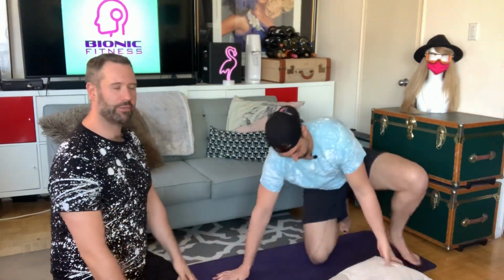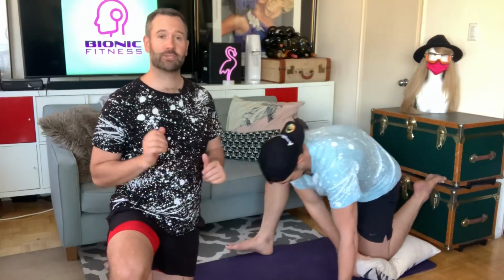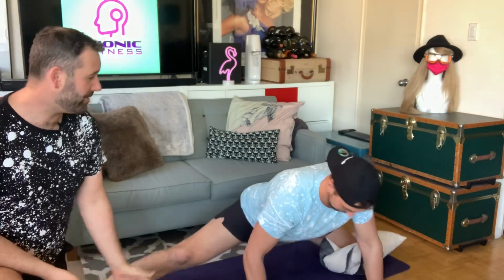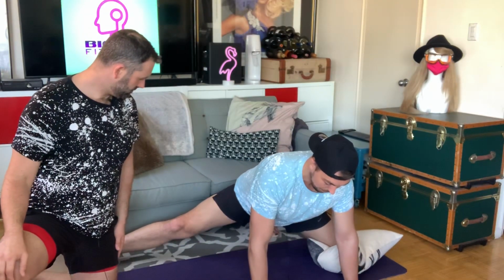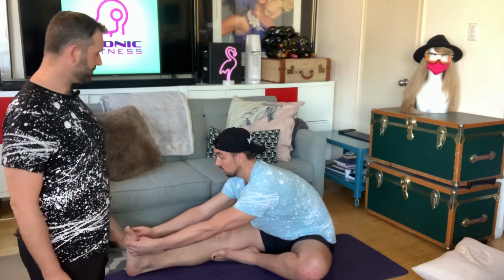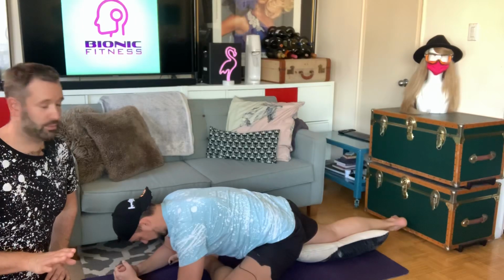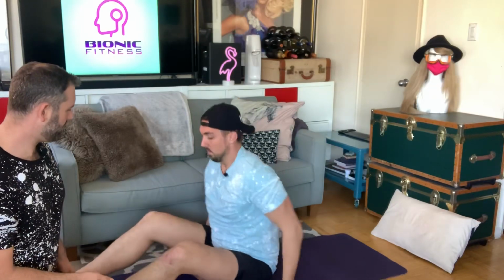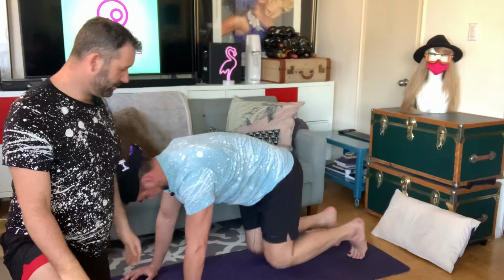Range of Motion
If you have limited movement in a joint, you are more susceptible to injuries and this is one of the importance of Range of Motion in your workouts. Here Barrett takes us through flexibility and mobility that you can incorporate into your own routine.